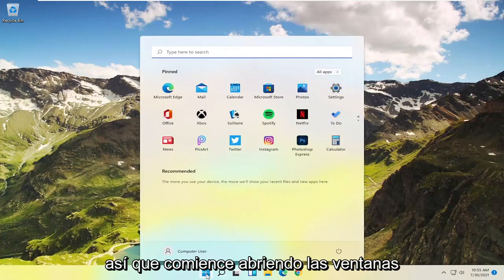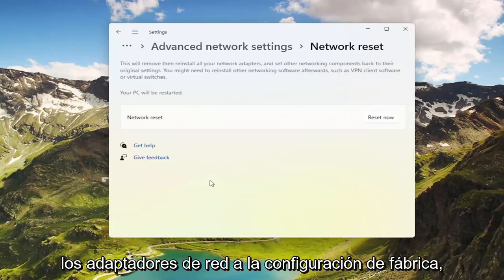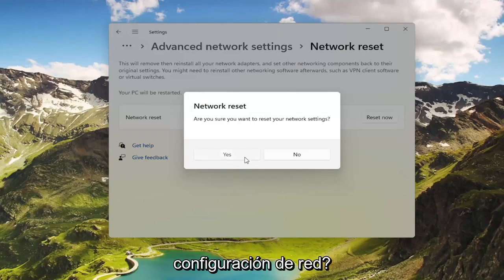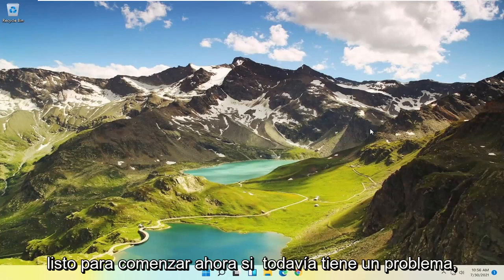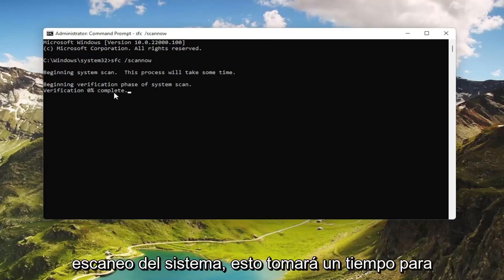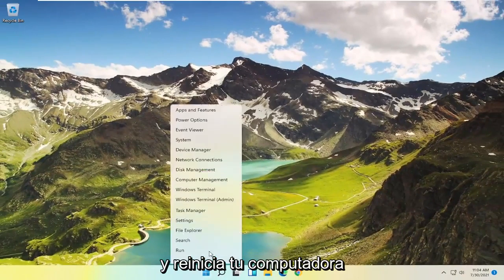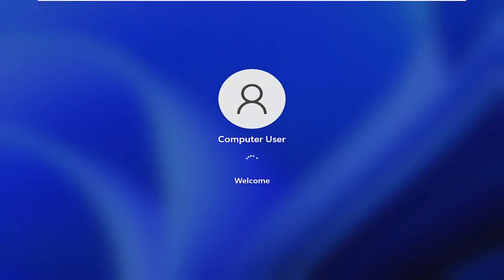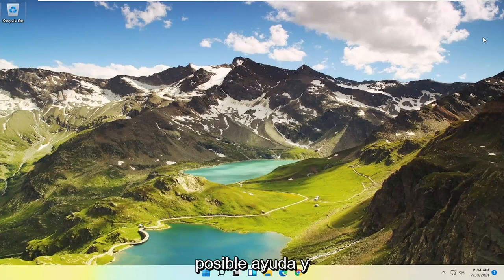Solucion Wi-Fi De Mi Dell PC No Funciona en Windows 11 [Tutorial]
Es posible que se produzcan varios problemas relacionados con el software y el hardware después de la actualización a Windows 11. Uno de estos problemas es que el adaptador WiFi no funciona posteriormente para algunos usuarios.

Solución de problemas de conectividad inalámbrica Wi-Fi en Dell en Windows 11. Wifi no se conecta en mi Dell Laptop. Wi-fi de Ordenador Dell no funciona

Aunque las actualizaciones de Windows 11 son importantes para parchear las vulnerabilidades de seguridad y mejorar el rendimiento del sistema, es un hecho conocido que las actualizaciones de calidad y características pueden introducir problemas no deseados.

Por lo general, uno de los problemas más comunes después de instalar una actualización está relacionado con la conectividad de la red. Por ejemplo, velocidades lentas, pérdida total o poco confiable de conectividad al usar una conexión inalámbrica o por cable, lo que genera problemas para conectarse a Internet y a los recursos de red, como impresoras y carpetas compartidas.

Independientemente del motivo, cuando un dispositivo no puede conectarse a la red local o Internet, después de una actualización reciente de Windows 11, Microsoft recomienda muchas formas de solucionar el problema.

Problemas abordados en este tutorial:
wifi no funciona en la computadora portátil
wifi no funciona en pc
wifi no funciona después de instalar Windows 11
wifi no funciona después de la actualización de Windows 11